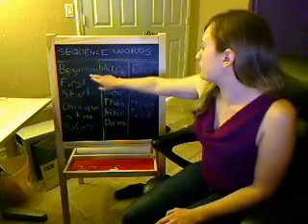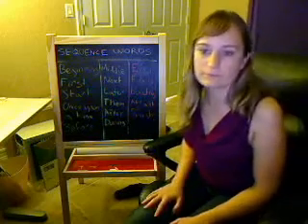SLP 212 Receptive Language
Receptive Language lesson on sequencing for week 5